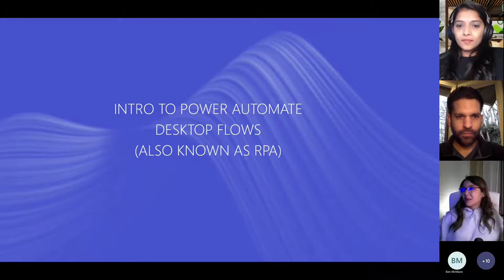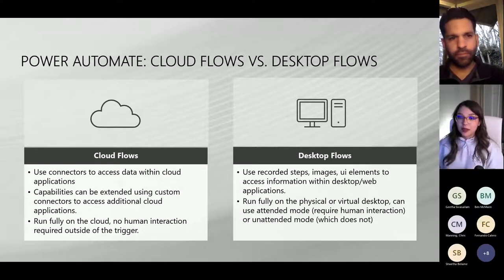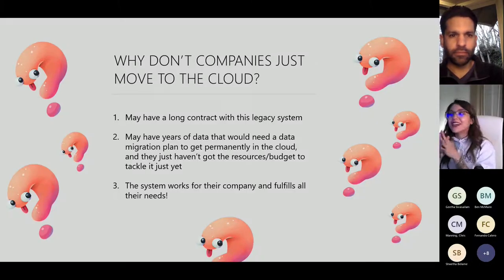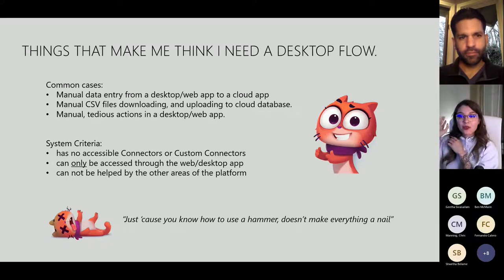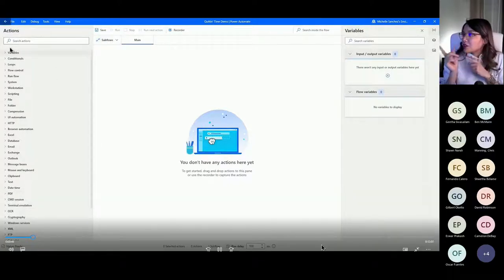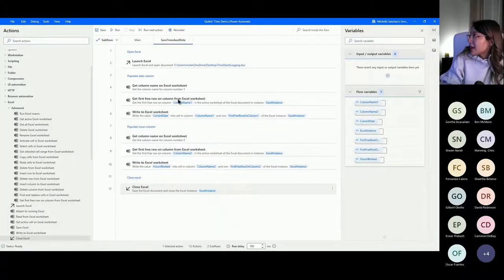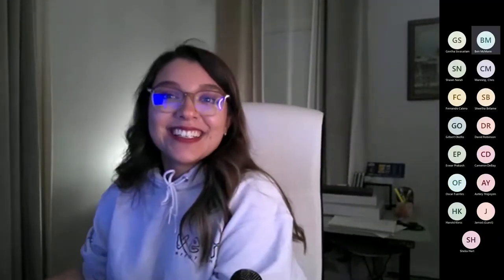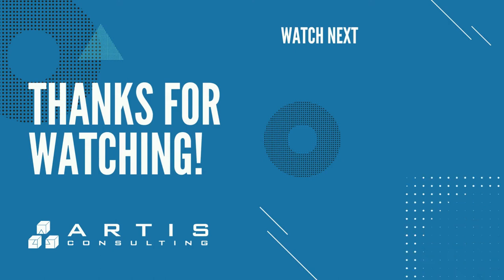Power Automate Desktop Flows for beginners (2022 - January)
Michelle Sanchez joined the Dallas/Ft.Worth (DFW) Power Platform User Group meeting in December 2021 to give an introduction to Power Automate Desktop Flows, also known as Robotic Process Automation (RPA).  In this video, Michelle provides a great 101 overview of Power Automate Desktop and then demos how to automate time entry.

Chapters
00:00 Power Automate cloud vs desktop flows
02:43 Use cloud flows to call desktop flows
03:55 Reasons for using desktop flows
05:54 Common use cases for desktop flows
08:24 Demo
24:08 Q&A
27:40 Wrap Up